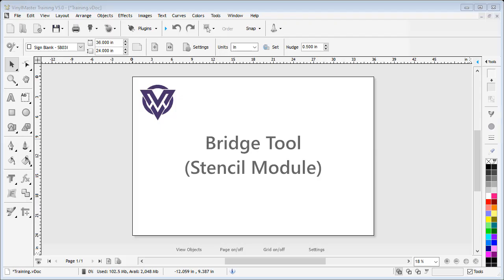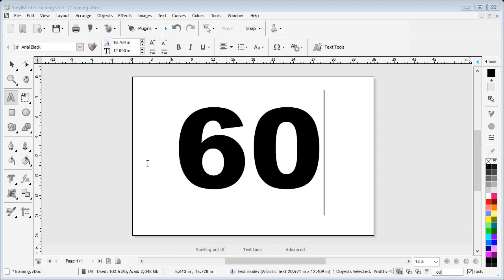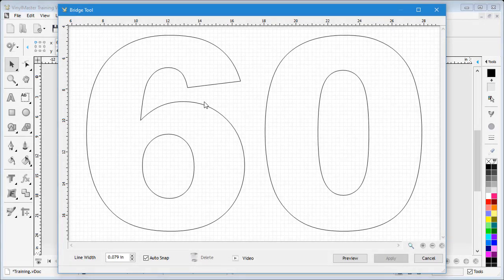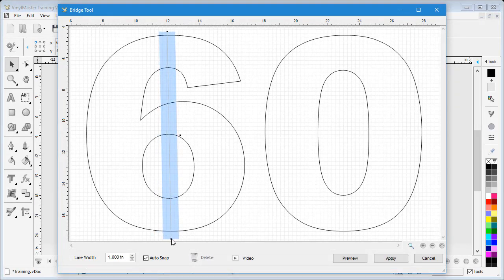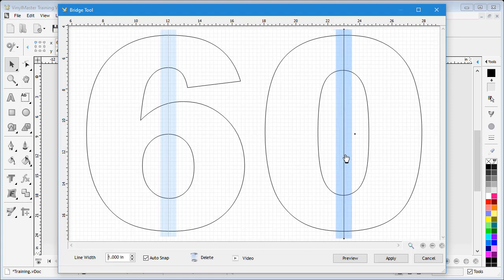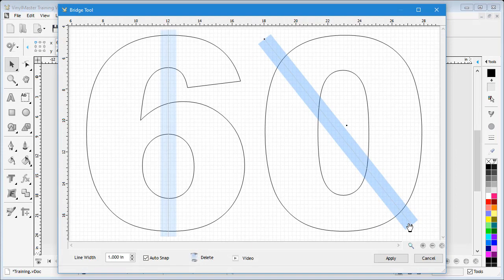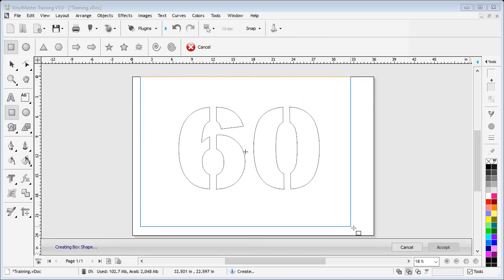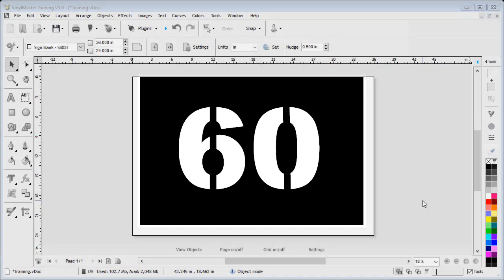Bridge or Stencil Tool in VinylMaster PRO V5 and all higher levels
A lesson on how to use the Bridge or Stencil Tool in VinylMaster V5. Available in VinylMaster PRO V5 and all higher levels.